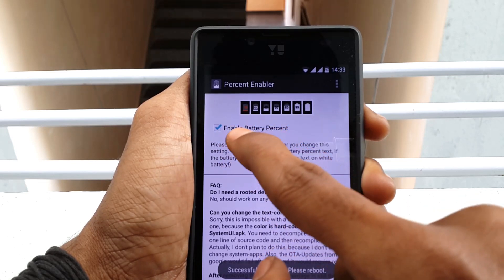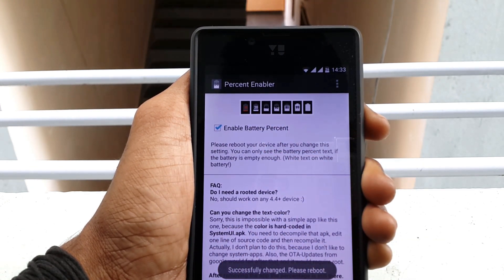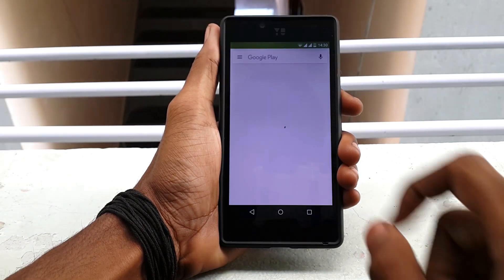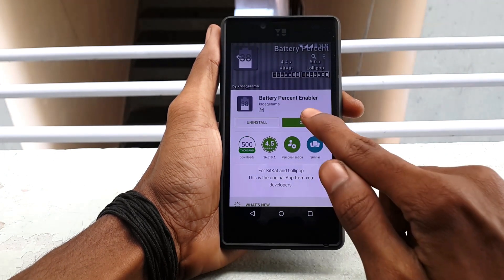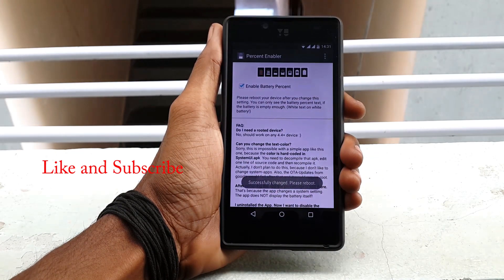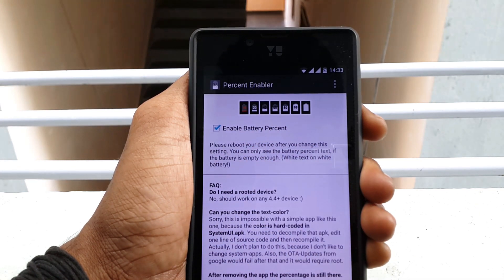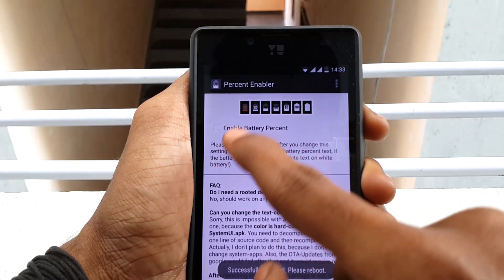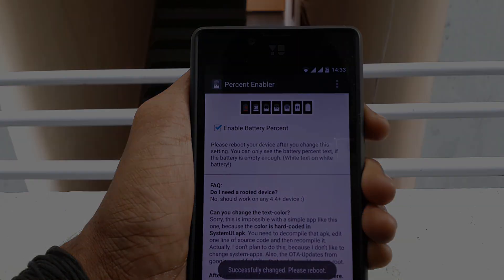How To Get Battery percentage Indicator on Any Android Device - No Root Required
Hello Guys, in this video i will show you how to get battery percentage on any android device without root access. Actually in playstore this is a application known as battery percentage enabler and this application help you to enable battery percentage on your device.